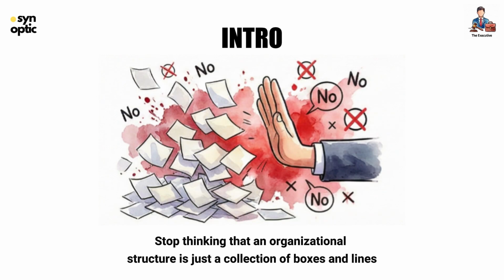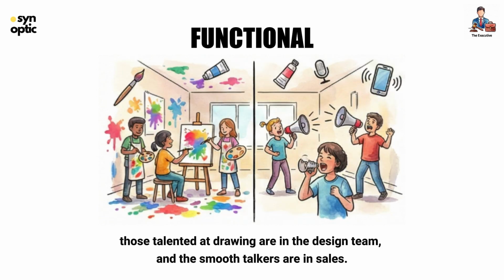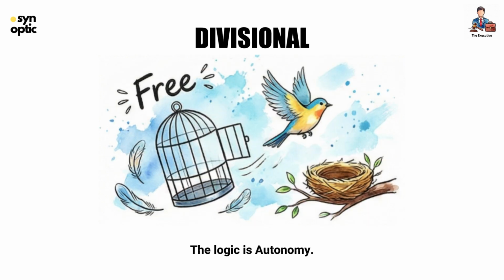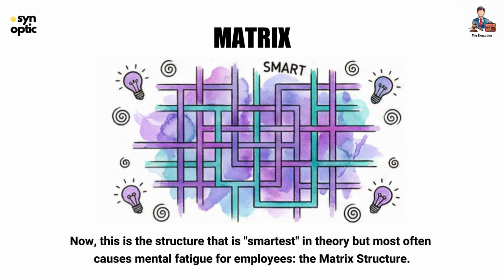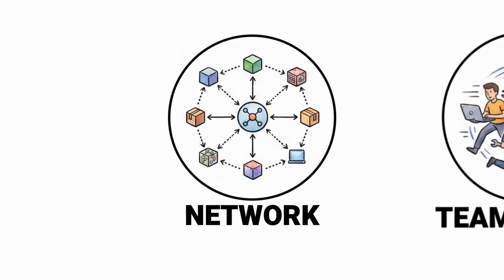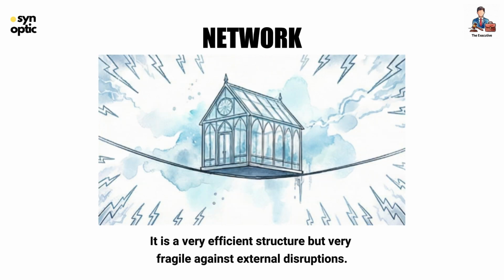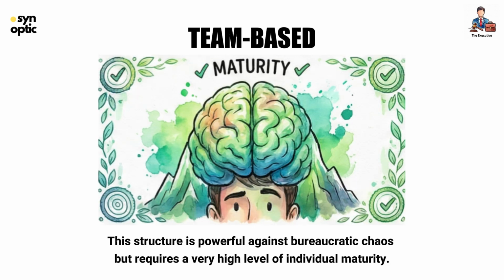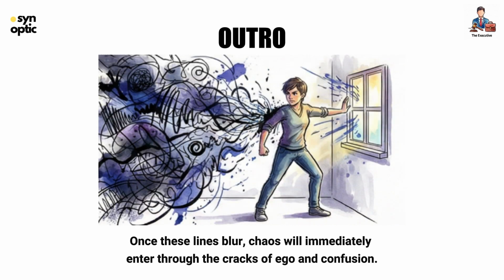5 Organizational Structures: Which is the Most Powerful Against Chaos?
When crisis strikes, the difference between success and failure often lies in how a team is structured. Some structures are built for stability, others for speed. This video dissects the list of 5 organizational structures most powerful against chaos. We’ll see which ones are most effective for managing thousands without losing control, and which structures might actually self-destruct from within.

⏱ TIMESTAMPS:
00:00 – Intro
01:17 – Functional
02:22 – Divisional
03:35 – Matrix
04:48 – Network
06:03 – Team-Based
07:05 – Outro

The content in this video is created for educational and general information purposes. While research is conducted carefully, there is no guarantee that all information is accurate, complete, or suitable for every situation. Viewers are expected to use personal judgment and perform additional verification if necessary.

All scripts, visuals, and video concepts are the original work of the content creator. Reproducing, re-uploading, or reusing any part of this video without written permission is prohibited.

ℹ NOTE

Parts of the process, such as research and voice-over, were assisted by AI technology. All creative decisions remain entirely with the content creator.